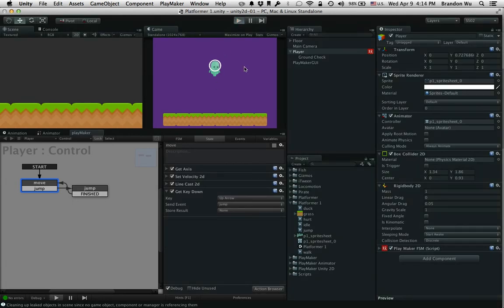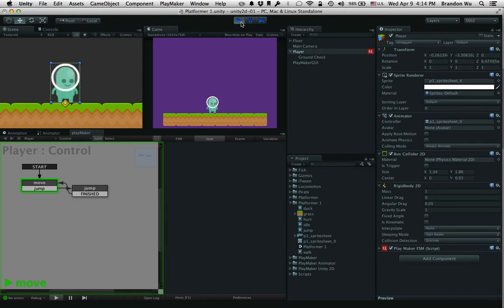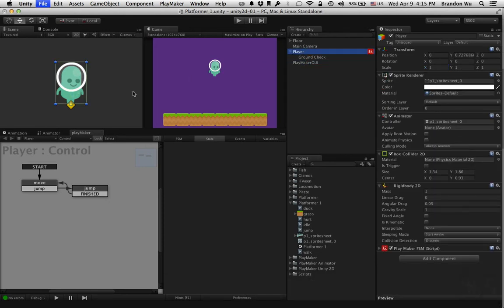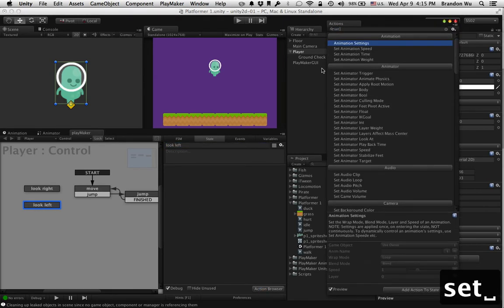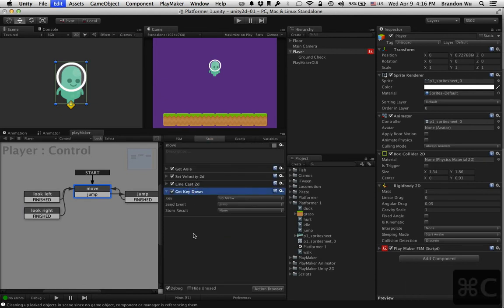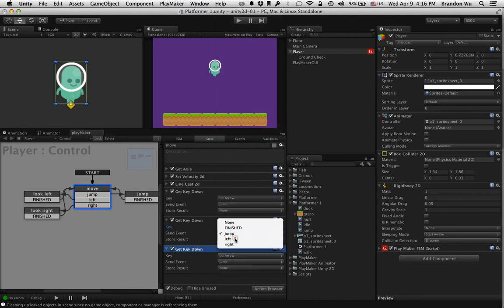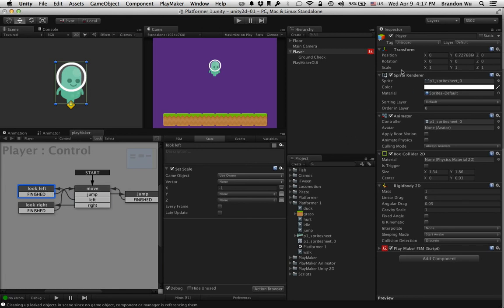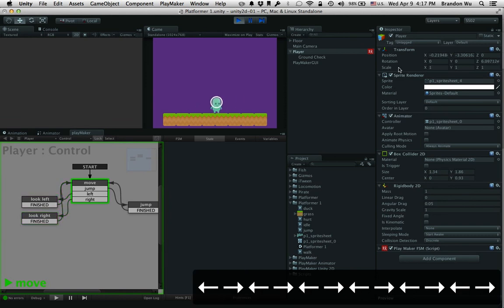18: Player Facing Direction